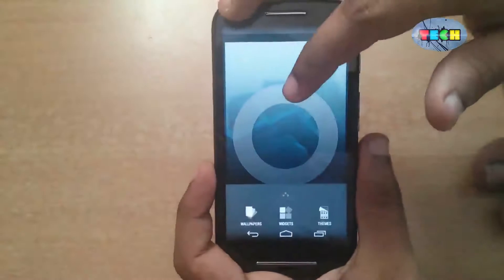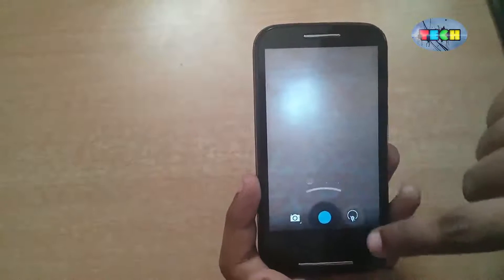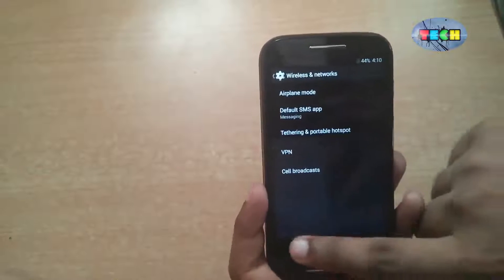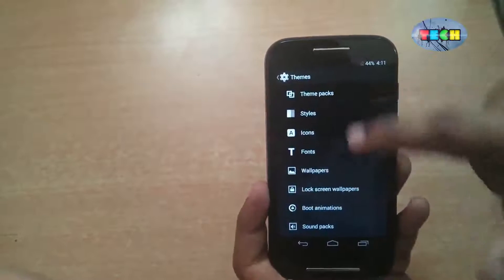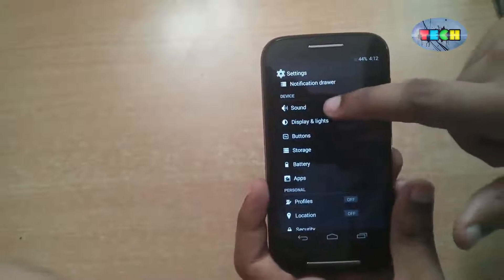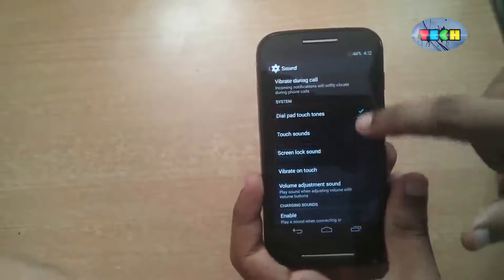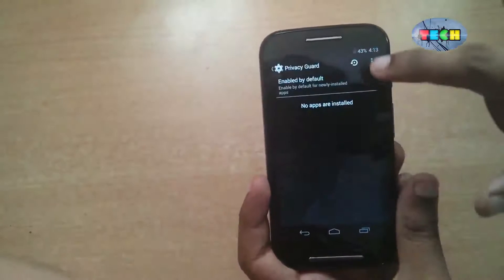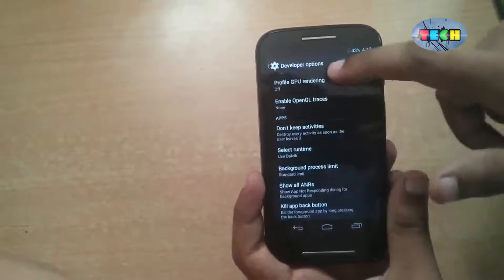CyanogenMod 11 (CM 11) on motorola Moto E [HD]